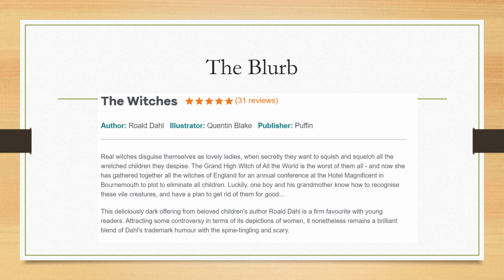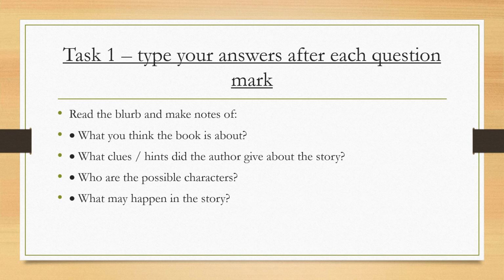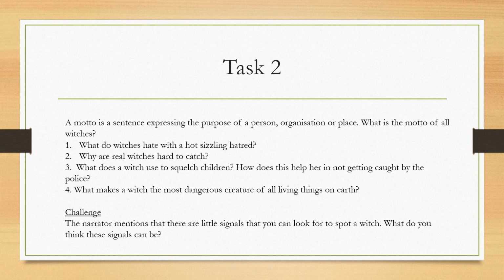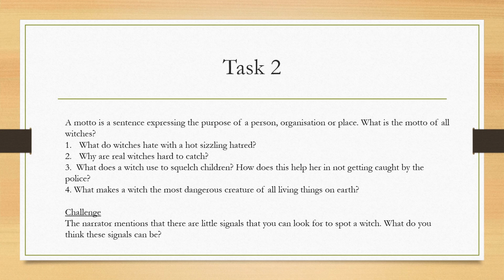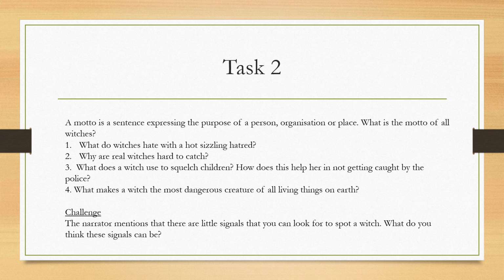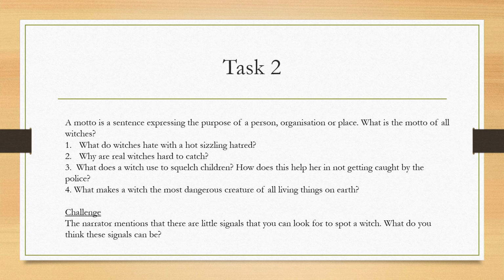19/01/ 21 Y5English video lesson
This is the link to listen to Chapter 1 - A Note about Witches